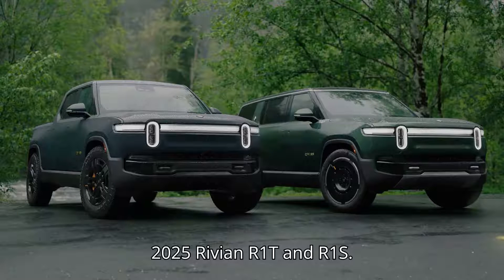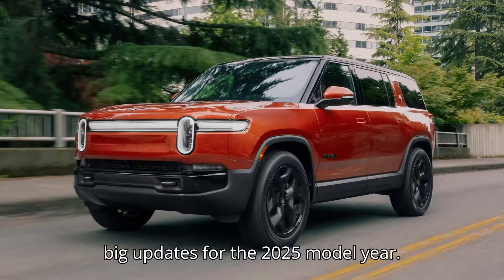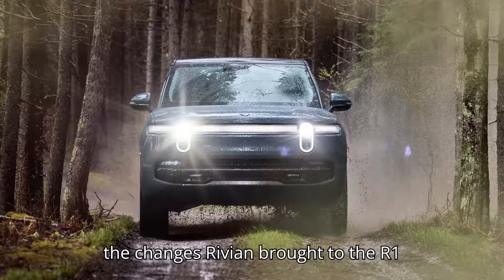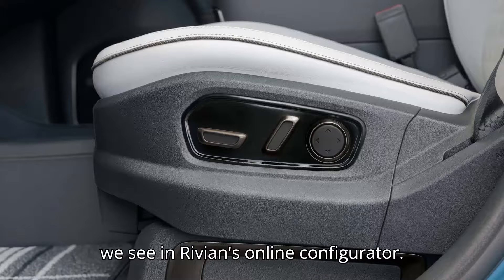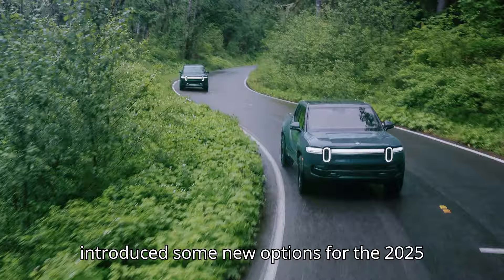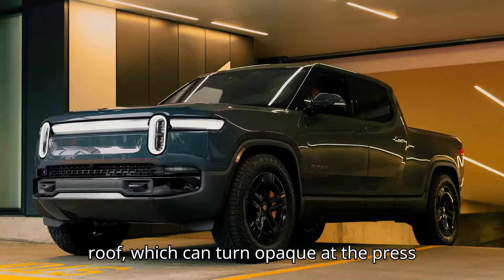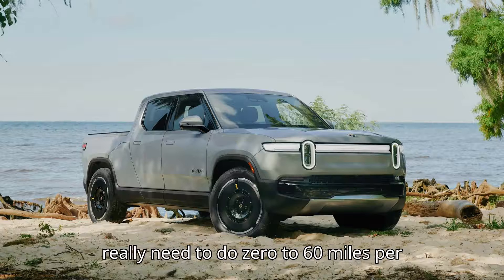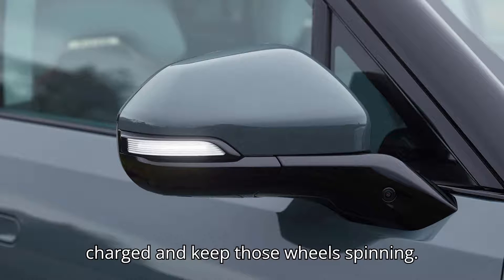2025 Rivian R1T And R1S How Would You Configure Yours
Explore the exciting updates to Rivian's 2025 R1T and R1S! The latest models feature significant under-the-skin changes, including new LFP battery packs and a tri-motor variant. Configure your dream Rivian online with various new options and trims. 🚙🔋

In this video, we take a deep dive into the 2025 Rivian R1 series, discussing the new electrical architecture, updated battery options, and customization features like the Dynamic Glass Roof and Darkout Package. Find out how these enhancements make Rivian's trucks and SUVs even more compelling.

Watch now and share how you would spec your 2025 Rivian R1T or R1S in the comments below!